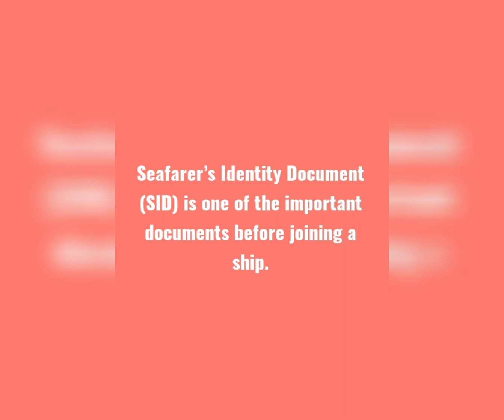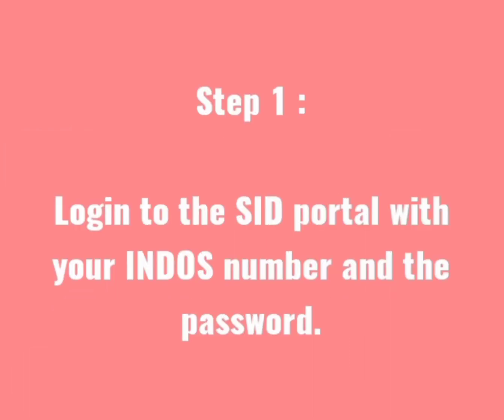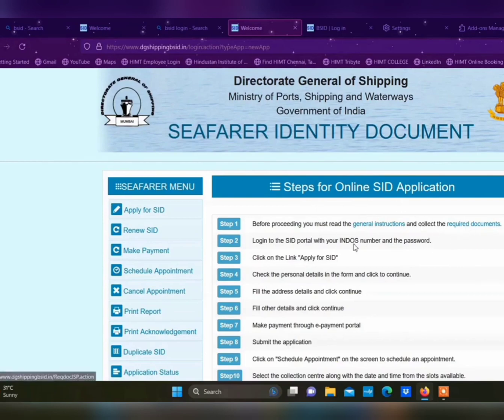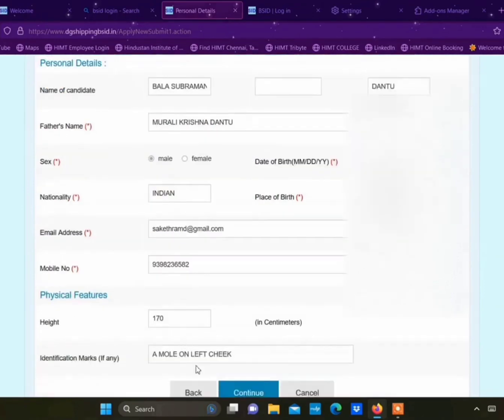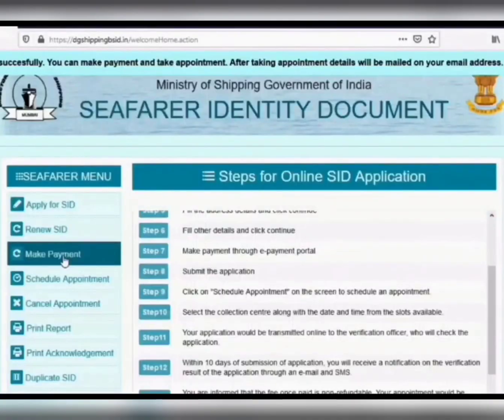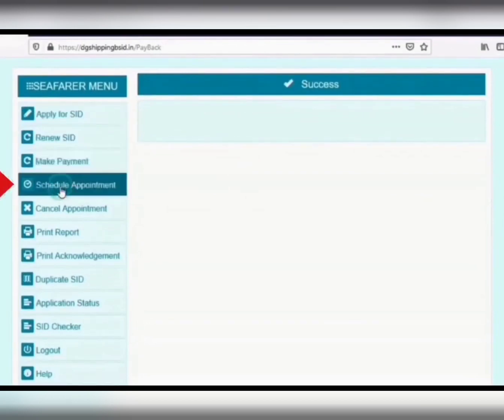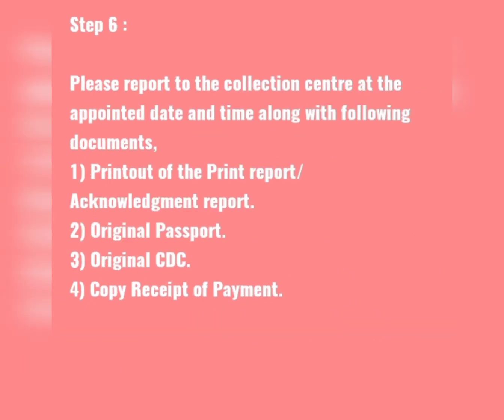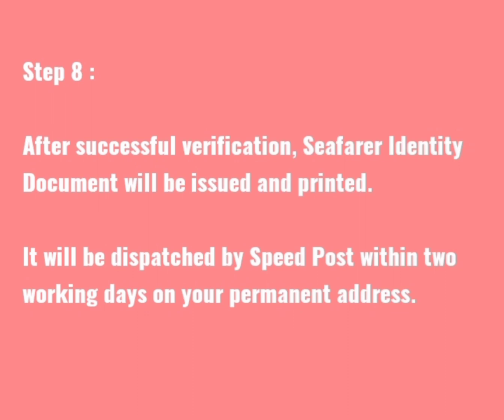How to apply SID